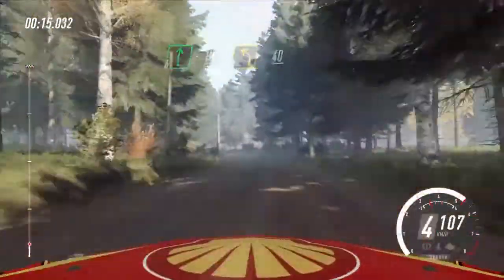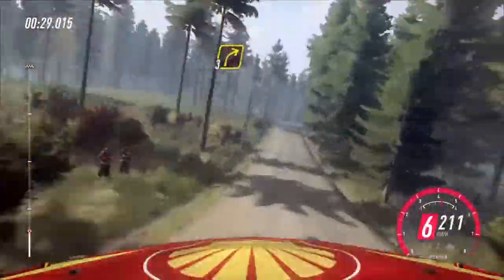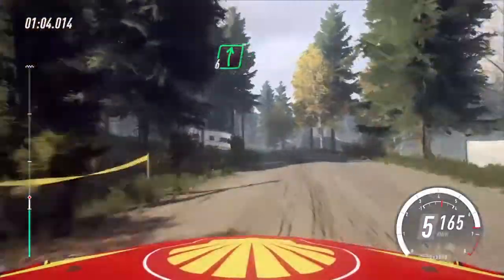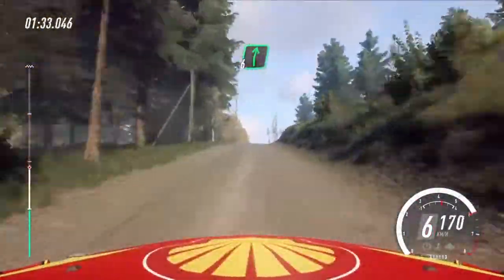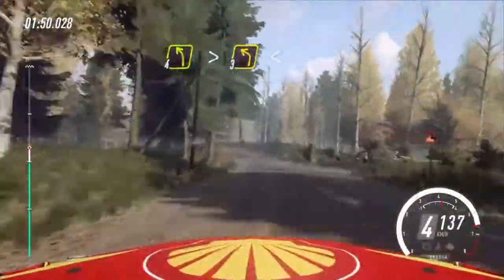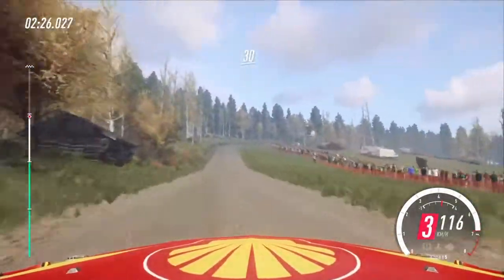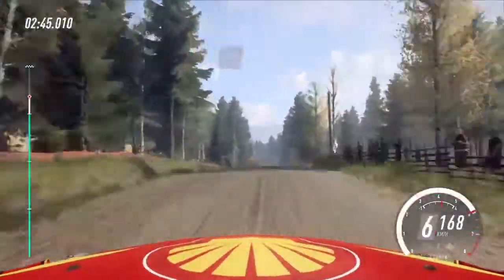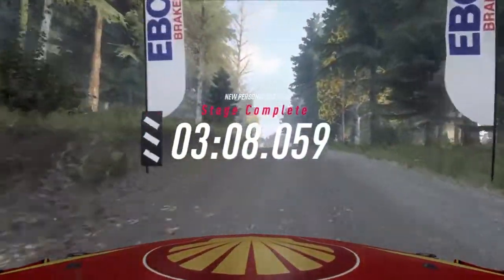Dirt Rally 2.0 - Test Finland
Trustmaster T150 PRO no assist